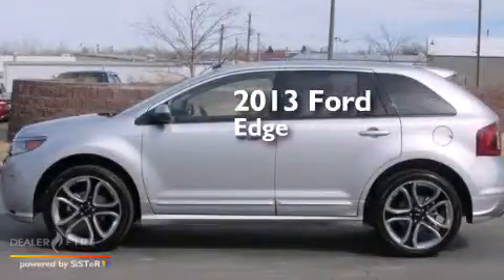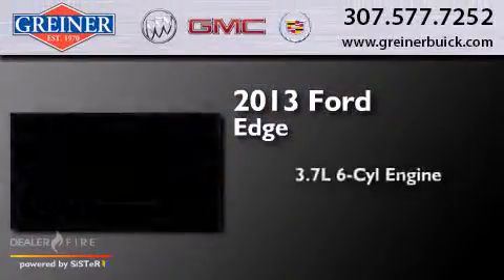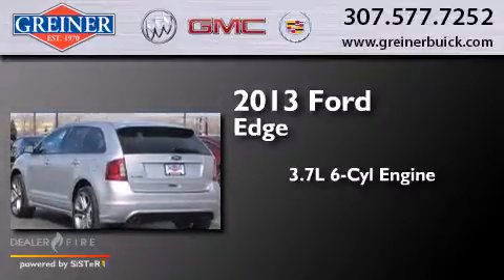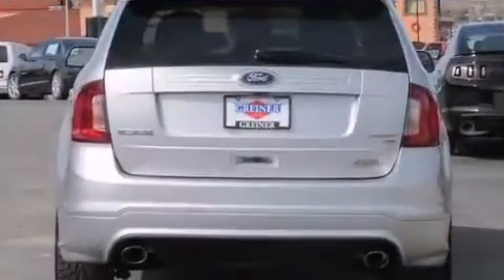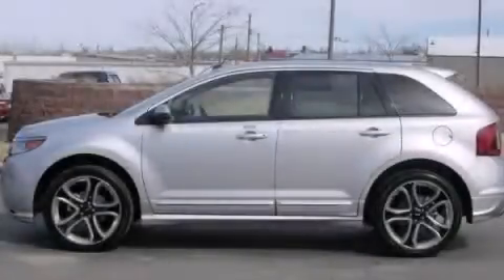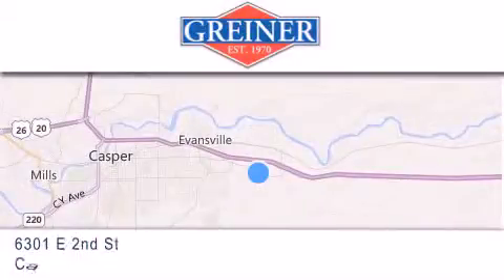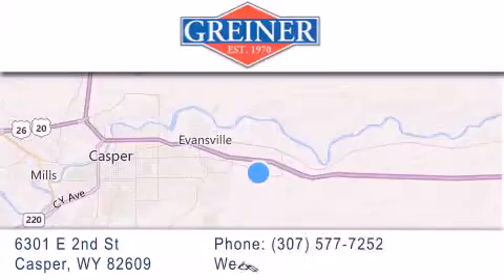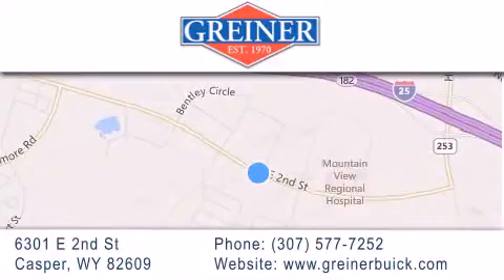2013 Ford Edge Casper WY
We have been honored to serve the Casper WY area , we promise that your experience at our dealership will exceed your expectations ! Year : 2013 Make : Ford Model : Edge Engine : 3.7l v6 ti-vct 24v Trans . : 6-speed automatic with select-shift Exterior : ingot silver metallic Miles : 31,038 Interior : ingot silver metallic Stock : UP5878 Greiner Buick GMC Cadillac 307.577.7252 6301 E 2nd St. Casper , WY 82609